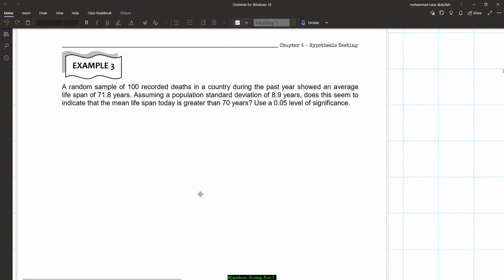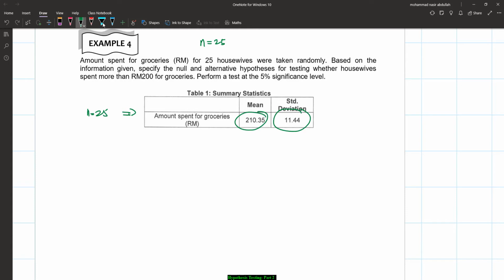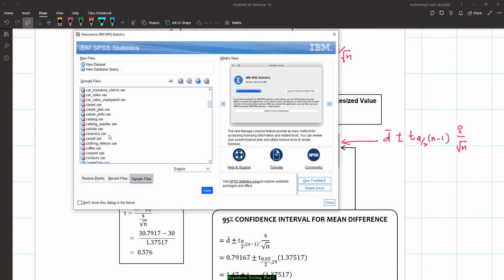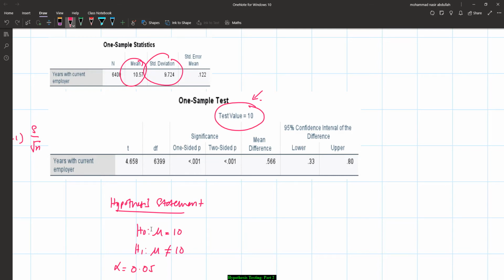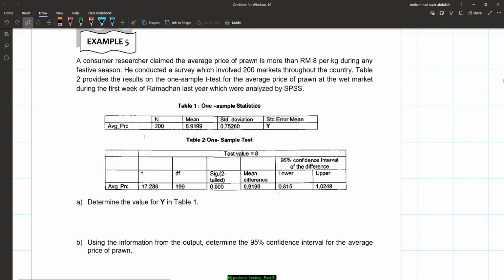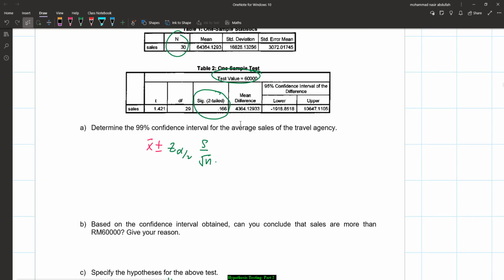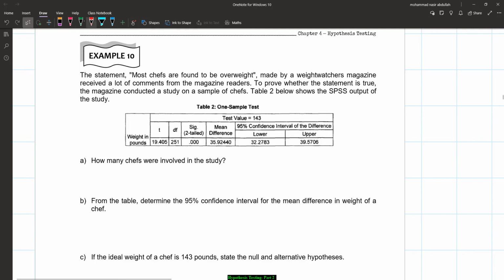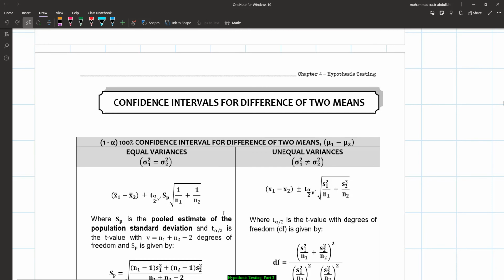Hypothesis Testing - Part B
Salam,
In this video, I am discussing on the example questions regarding hypothesis testing for One sample test.
Thanks,
MNA